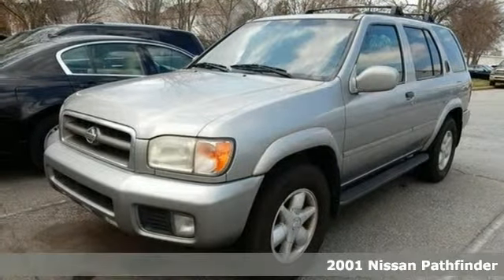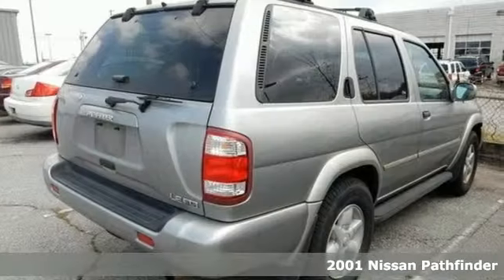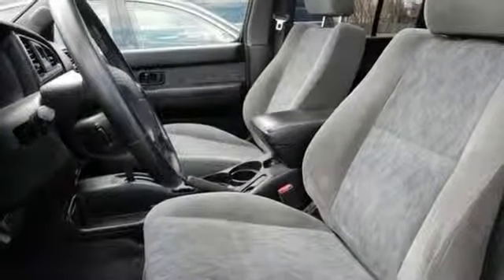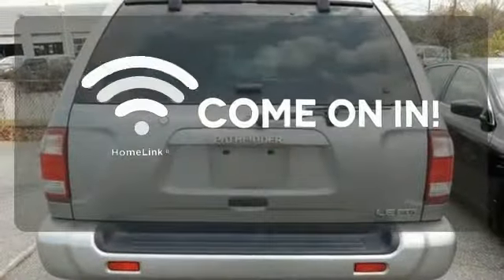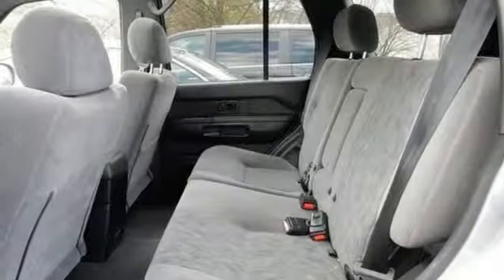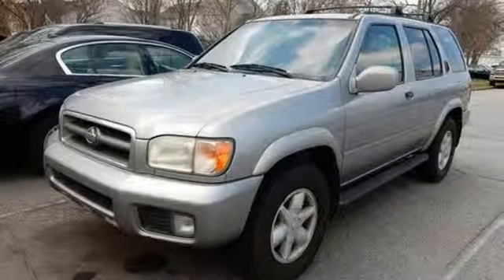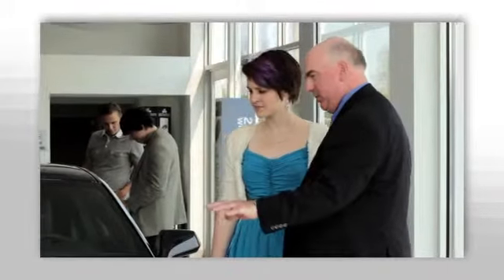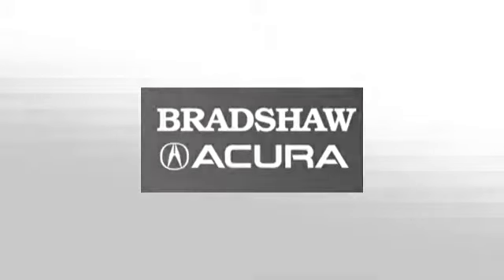2001 Nissan Pathfinder Greenville SC Easley, SC BI15150A - SOLD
Year: 2001
Make: Nissan
Model: Pathfinder
Trim: LE
Engine: 6 Cylinder
Transmission: 4 Speed Automatic with Overdrive
Color: Gray
Mileage: 283849
Stock #: BI15150A
VIN: JN8DR07X11W506692
Pre-Auction Car. This vehicle failed to meet Bradshaw Acura's retail used car inspection. Pre-Auction Cars have issues including, but not limited to: Mechanical, Driveability, Cosmetic, etc. Some of these Pre-Auction cars are unreliable or unsafe based on Bradshaw Acura's standards and are therefore deemed Tow Away. No Warranty is expressed or implied. Prices are Non-Negotiable. Cars will not be held. Cash or Certified Funds are required at time of purchase. Drivers License and Proof of Insurance required. Free Car Fax Available. Pre-Auction availability changes by the hour. Please call to check availability before coming. Prices do not include Tax, Tag or Fees.

Address:
2450 Laurens Rd